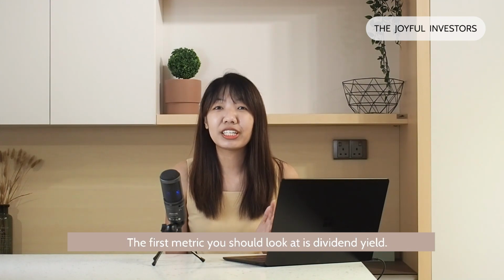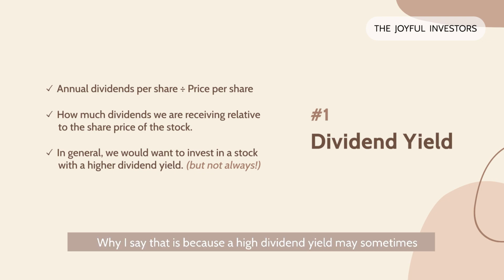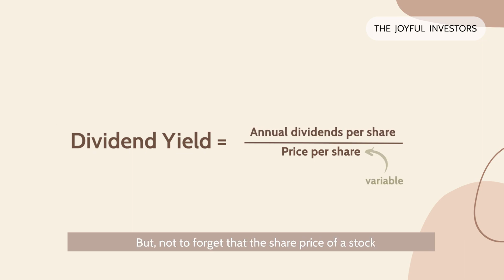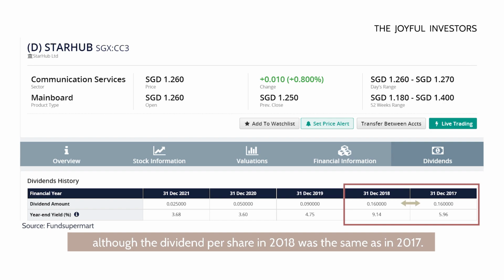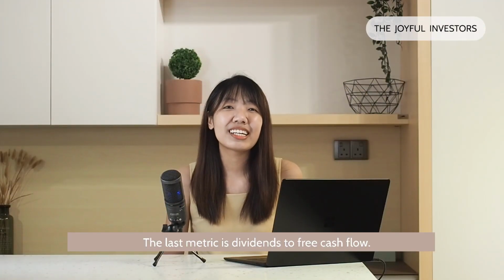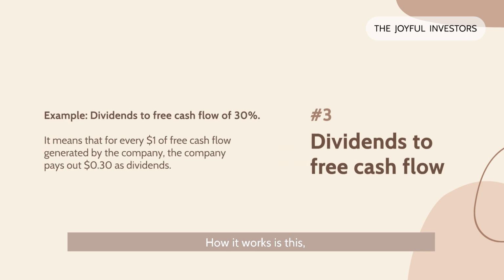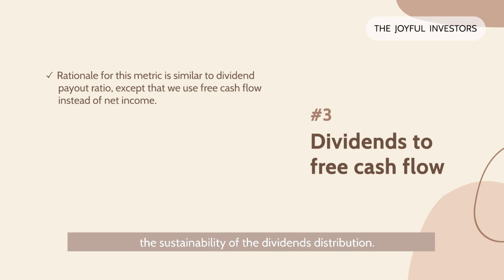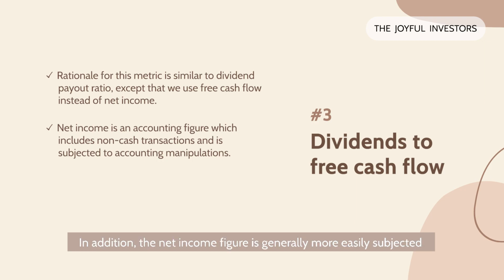3 Key Metrics To Know As A Dividend Investor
In this video, we will share with you the 3 key metrics to analyse and invest in quality dividend stocks.

🔔  Also, if you find our videos insightful, do share them with your peers! 📲

0:00 Intro
0:42 #1 Dividend yield
4:01 #2 Total returns
6:35 #3 Dividends to free cash flow
9:22 Next up: Untold Truths Of Income Investing